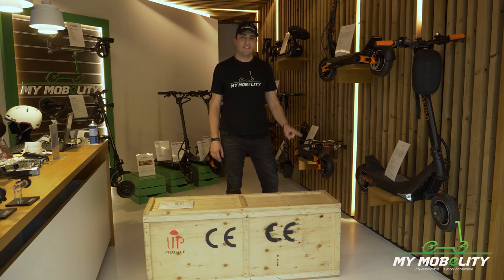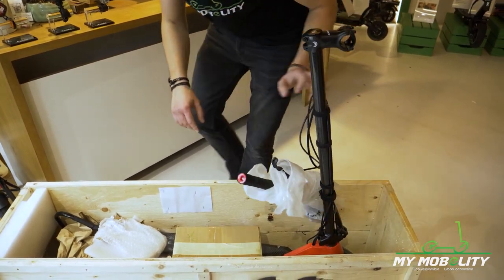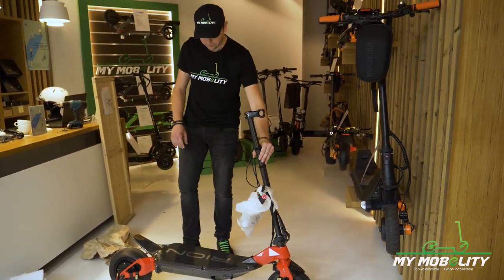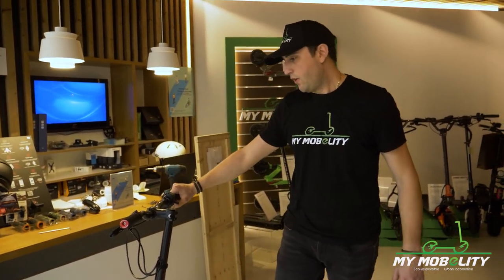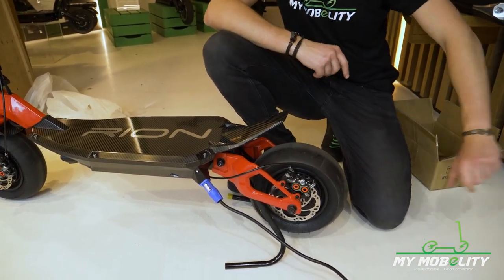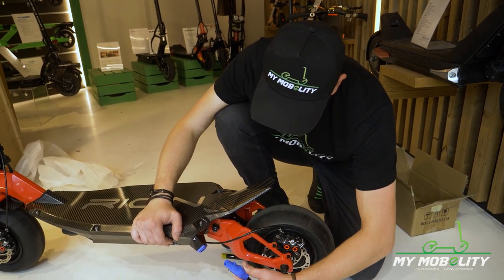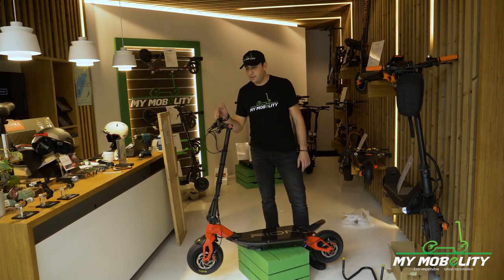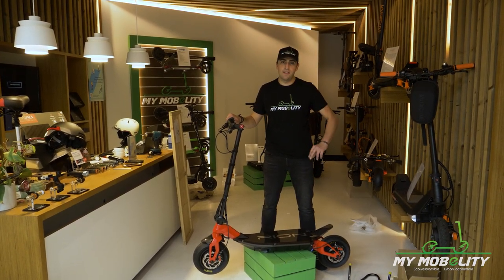UNBOXING RION RE60 Electric scooter - MY MOBELITY BELGIUM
First RION to be delivered in Belgium @mymobelity ! RION RE60 Unboxing